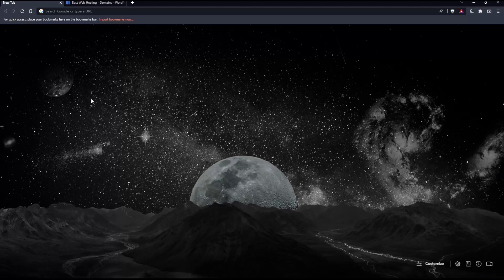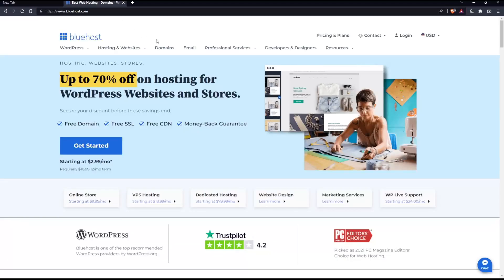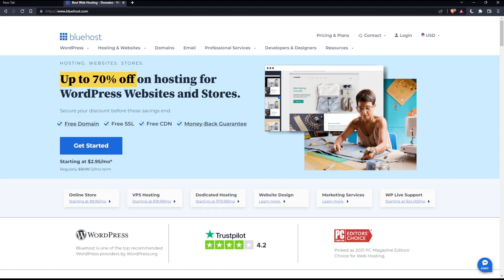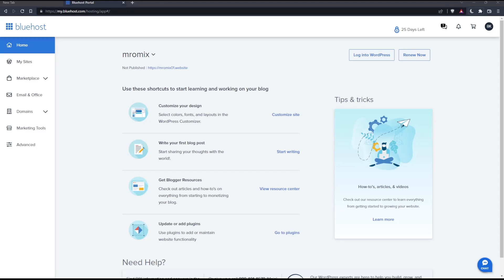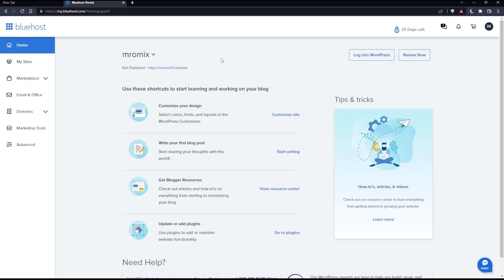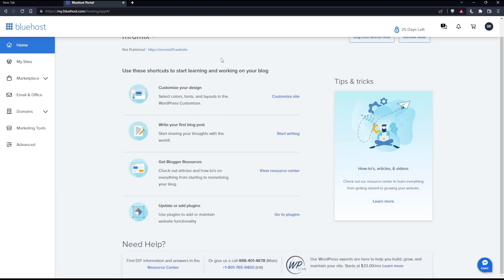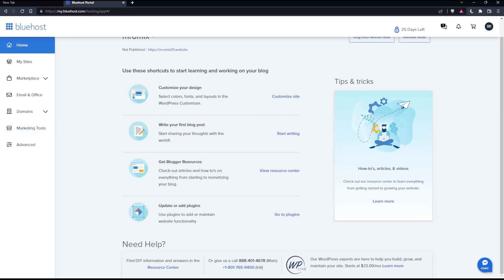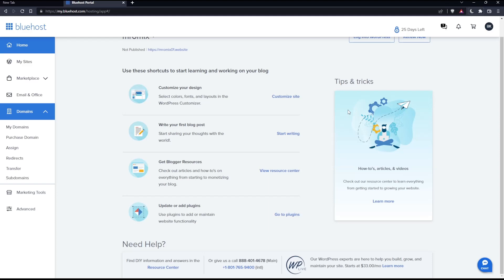How To Change Primary Domain Bluehost Tutorial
Today we talk about change primary domain,how to change primary domain,primary domain,change domain,how to change your primary domain